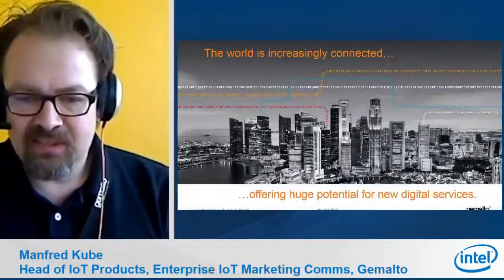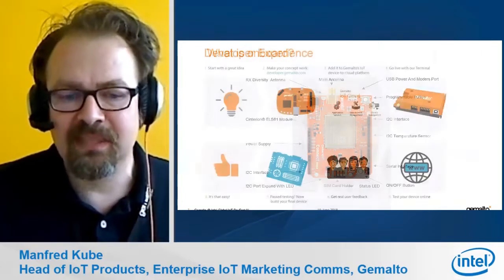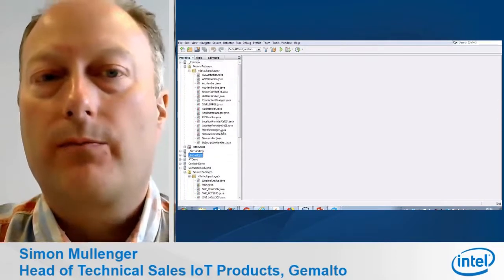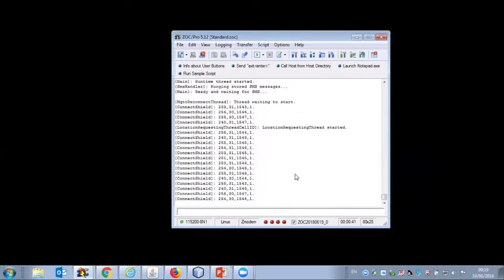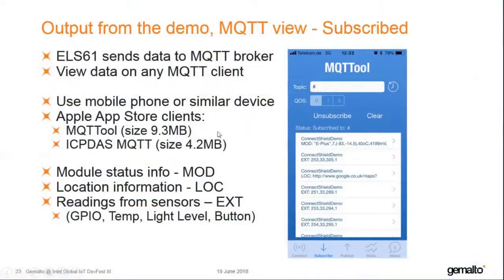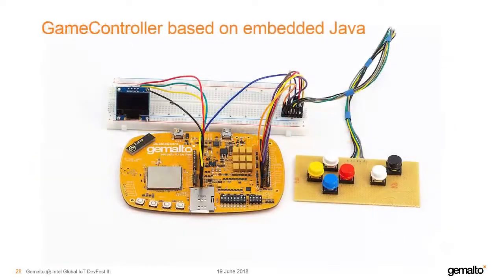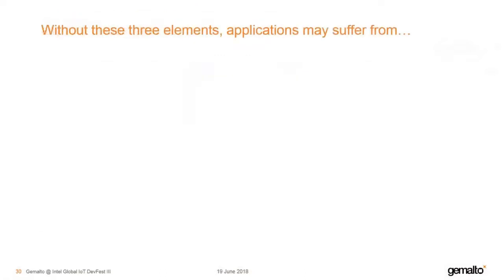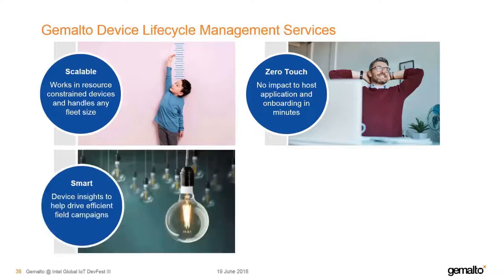Intel Global IoT DevFest III: From proof-of-concept to large scale deployments with Gemalto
If you missed the online Intel Global Dev Fest III and you’re still interested in learning how to create and scale an IoT proof of concept then you’re in luck! You can watch the Gemalto-Intel session on creating mobile IoT applications using rapid prototyping tools now.